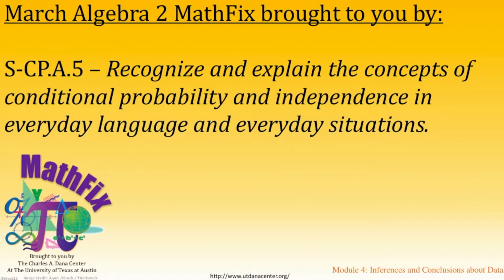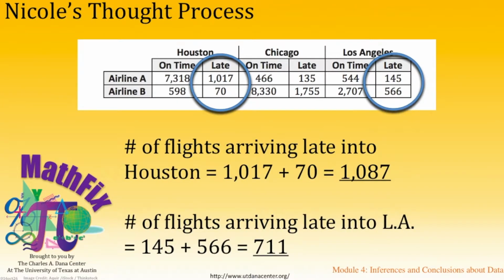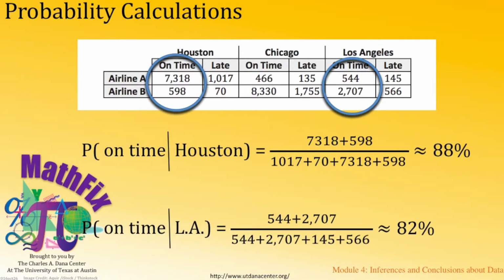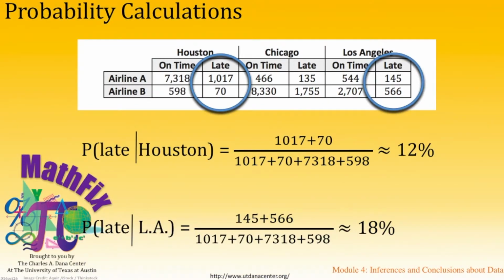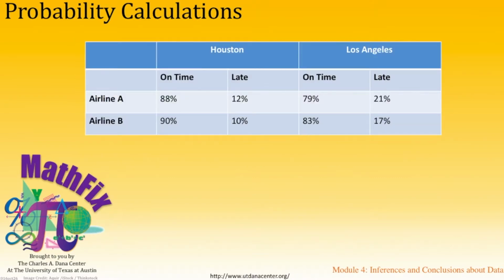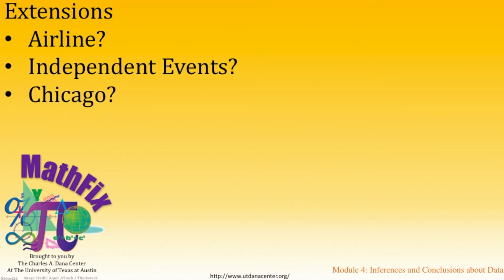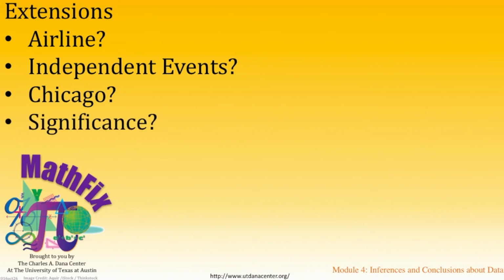March Algebra 2 Movie